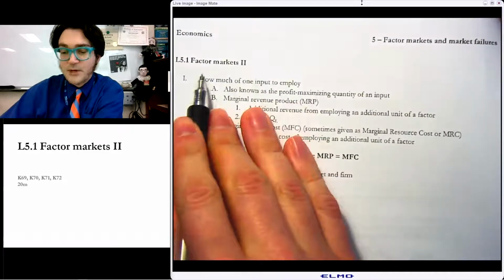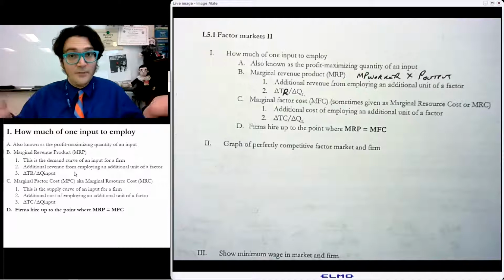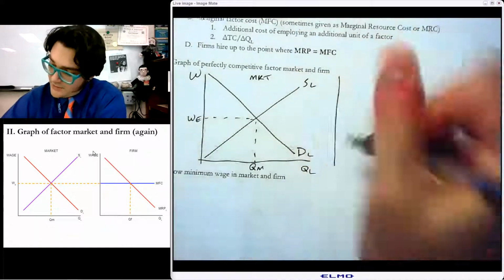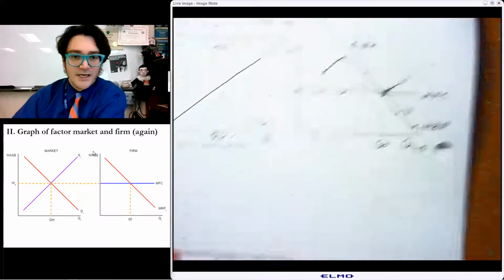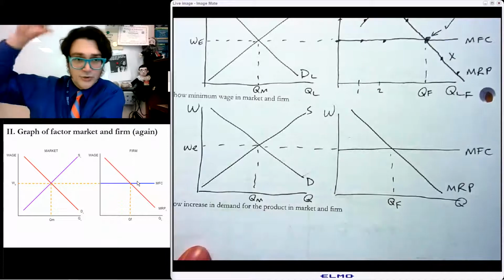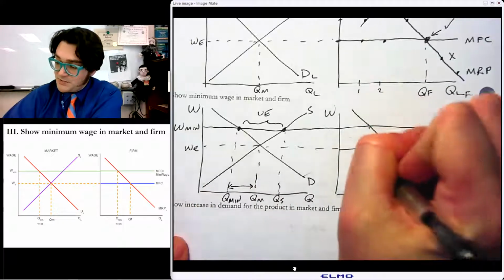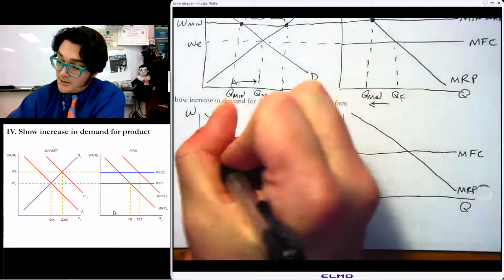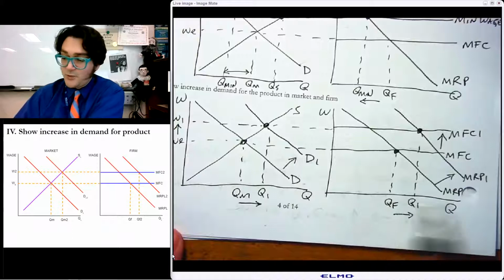L5.1 Factor markets 2 (Fall 2020)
Lecture on factor markets, including graphing factors for a firm and for a market and the optimal hiring rule (MRP=MFC)